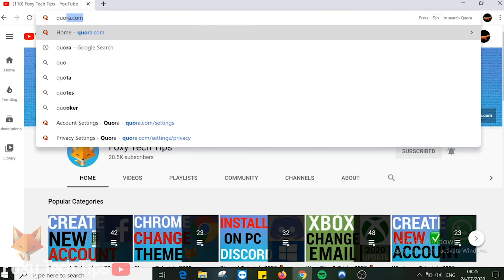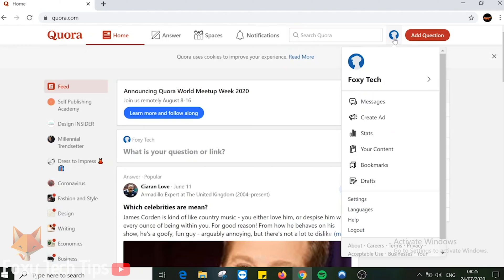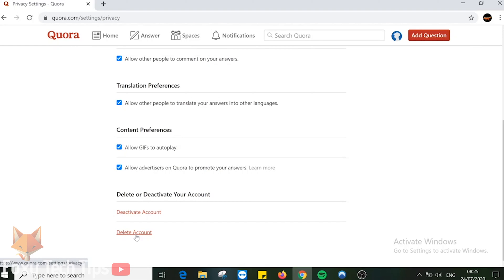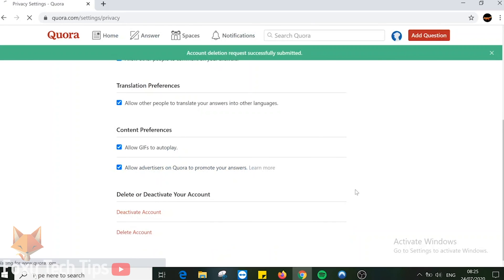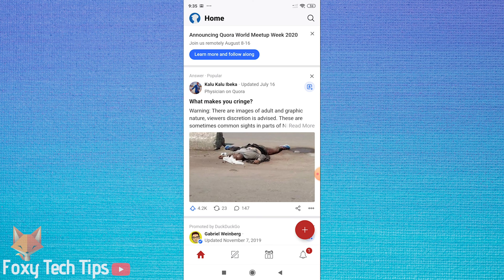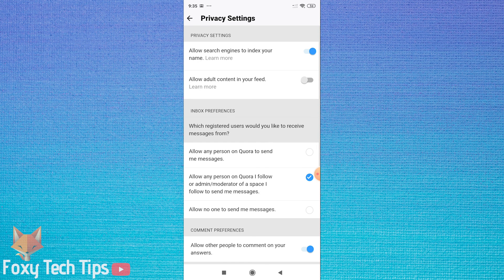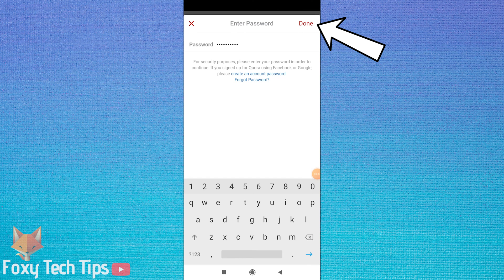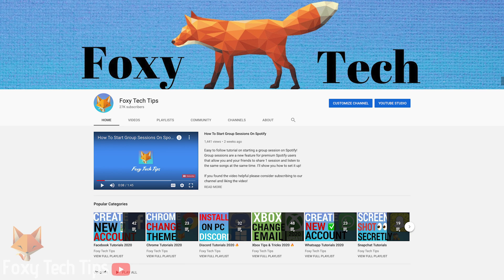How To Delete Your Quora Account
Easy to follow tutorial on permanently deleting your Quora account! Don't want to use your Quora account anymore and would like to delete your profile ? Learn how to delete a Quora account now!

Steps:

- I will show you how to do this on both PC and mobile starting with PC.

- In a web browser go to quora.com and make sure you are logged into your account.

- Click on the user icon from the top of the page, then select settings from the dropdown menu.

- Select privacy from the left sidebar menu.

- Scroll to the bottom of the privacy page and click on delete account.

- Click delete again.

- Note that if you delete your account and then change your mind, you can login as normal within the next 14 days and the account deletion will be cancelled.

- Click delete again.

- Your quora account will now be deleted.

- I will now show you how to delete your quora account on the mobile app.

- Open up the quora app and make sure you are logged into your account, tap on the user icon from the top left corner of the homepage.

- Tap on settings at the bottom.

- Tap on privacy. Scroll to the bottom of privacy settings and tap on delete account.

- Tap delete again, on the popup.

- Type your password into the text field and then hit done.

- Tap ok. Your quora account will now be deleted.